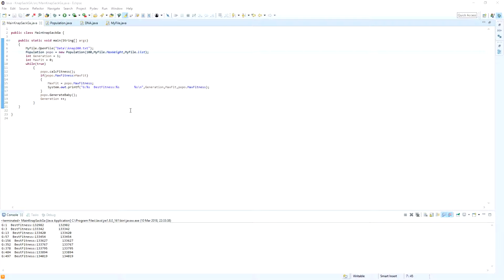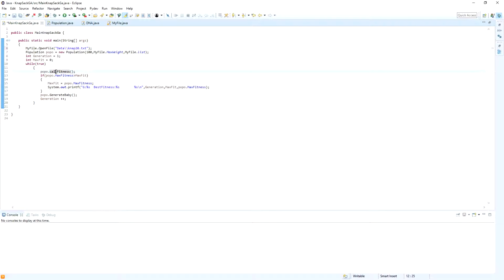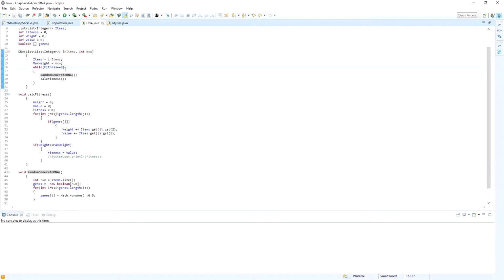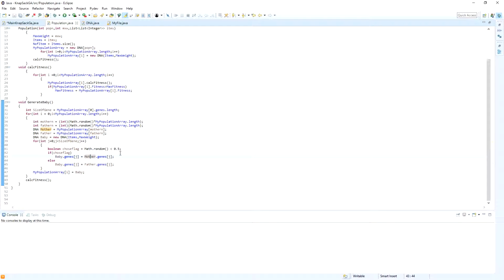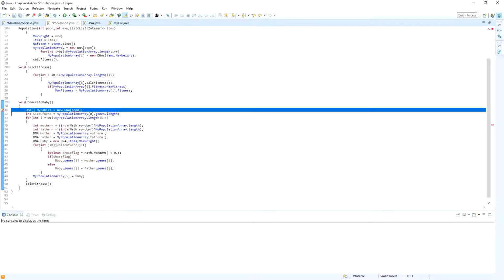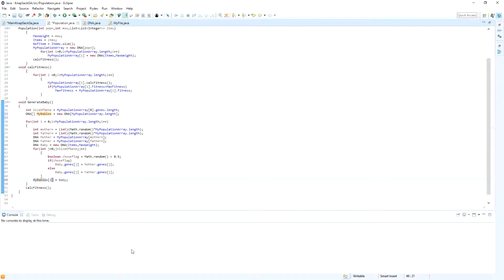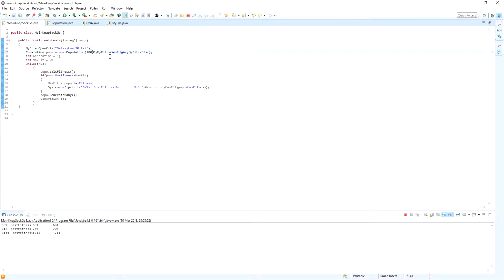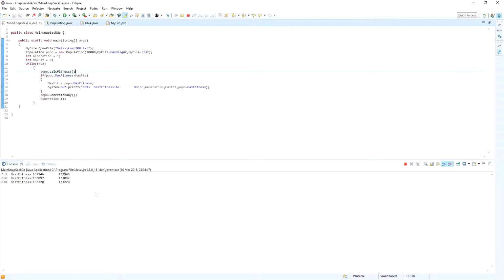Genetic Algorithm 27